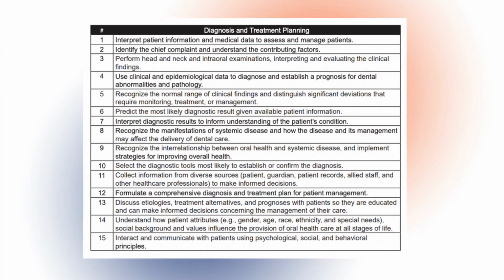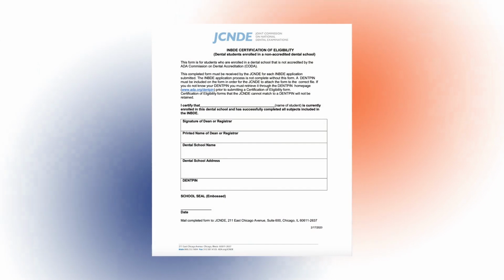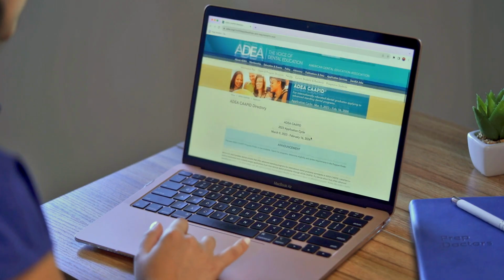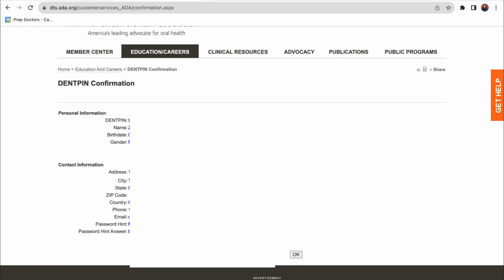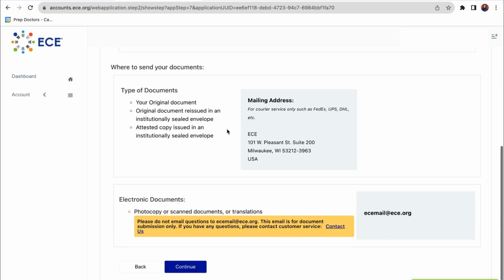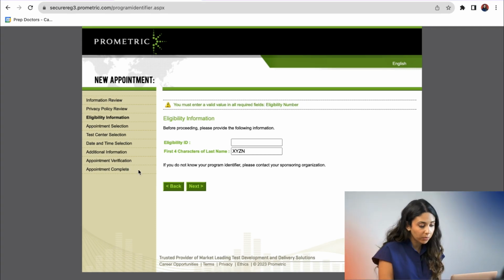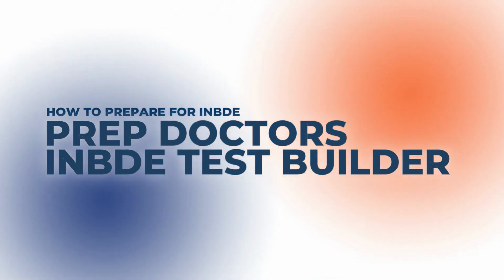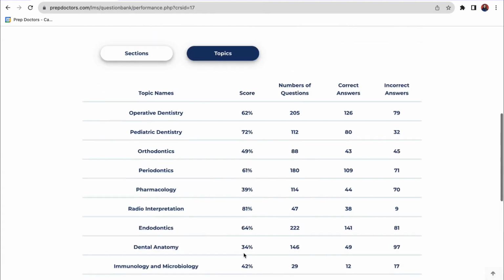Everything About INBDE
If you're planning on taking the INBDE exam, but don't know where to start, don't worry! We've got you covered.

Our comprehensive guide will provide you with all the information you need to know to successfully prepare for and take the exam. From what the exam covers to registration and testing procedures, we'll walk you through every step of the process.

With our help, you'll be ready to tackle the INBDE with confidence and PASS from the first attempt!

CHAPTERS
00:00 Intro

Part 1
01:19 What is the INBDE exam?
02:09 Who can take the INBDE?
03:06 Where can you take the INBDE?
03:22 Administration Schedule
03:54 Content & Preparation
05:58 Type of questions & Format
07:38 Scoring
08:30 Eligibility requirements
09:36 How many times can you take it

Part 2
10:26 How to register for the INBDE
11:22 Administration Schedule + Fees
11:50 Who accepts the INBDE? (CAAPID)
15:03 Create a DENTPIN®
16:16 ECE® report
20:50 Apply for INBDE
22:36 Schedule your exam

Part 3
24:11 How to prepare for INBDE
24:13 Exam Preparation & Resources
26:29 Prep Doctors INBDE Full Course
27:39 Prep Doctors INBDE Test Builder

REFERENCES
👉 Prep Doctors INBDE

Prep Doctors (How to Register Map Diagram)

We want to hear from you! Have a question? Ask us in the comment section below